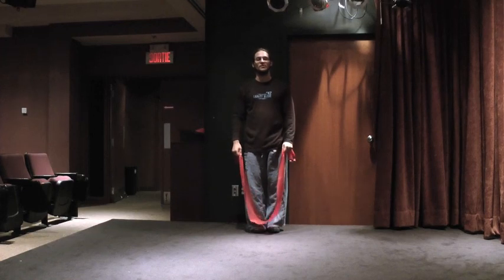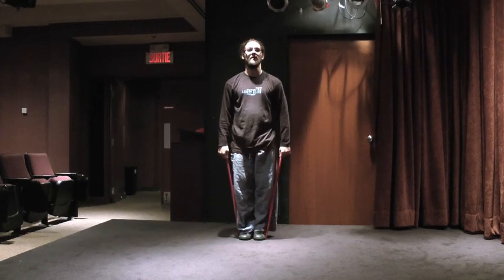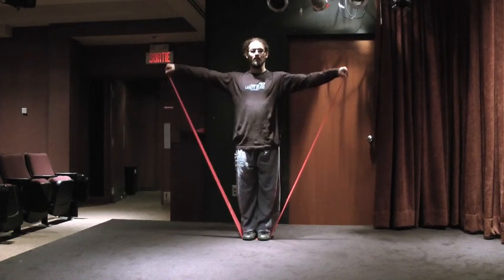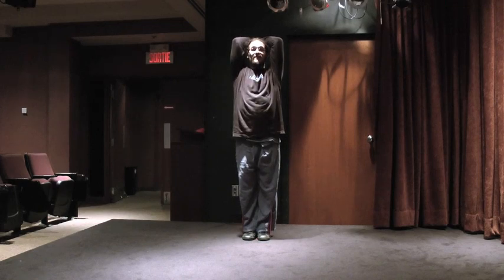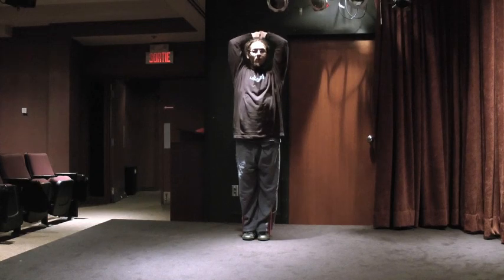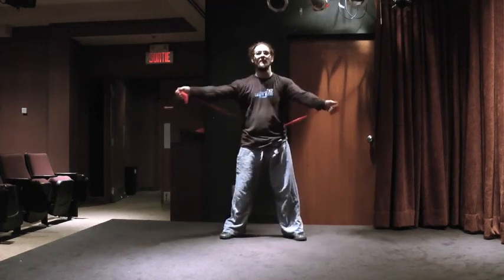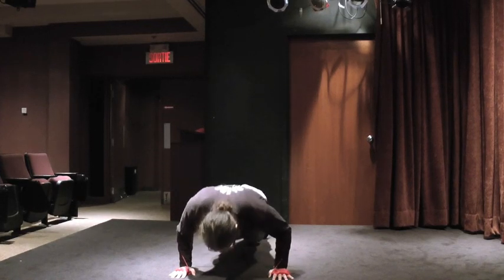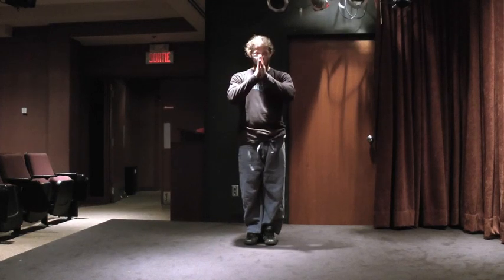Calisthenics With Resistance Bands- Part 1 (Arms )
This is part on of Resistance Bands training . I really hope you guys enjoy it .